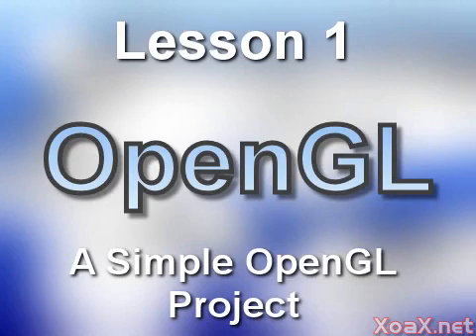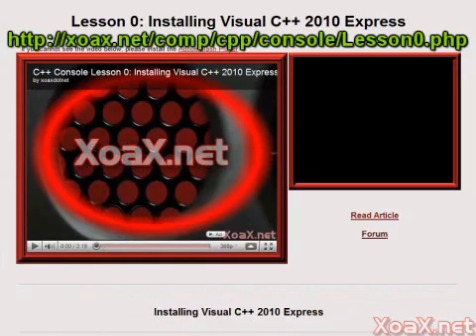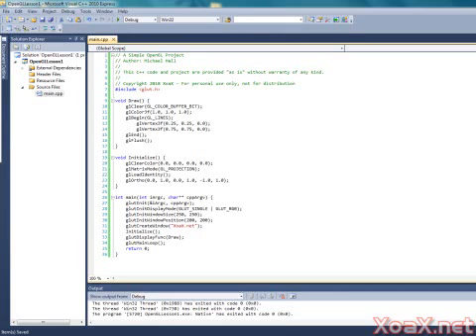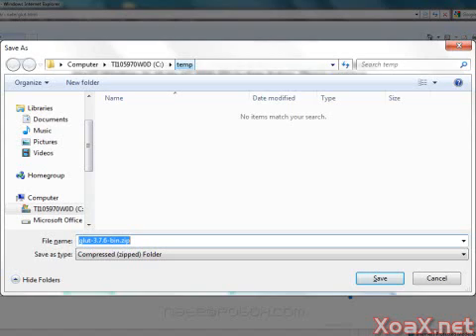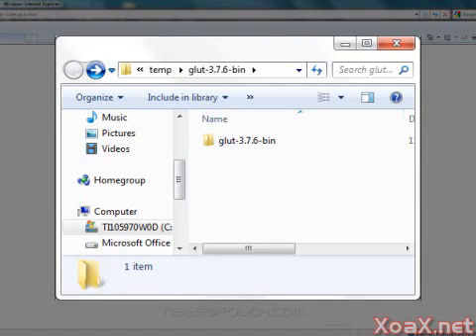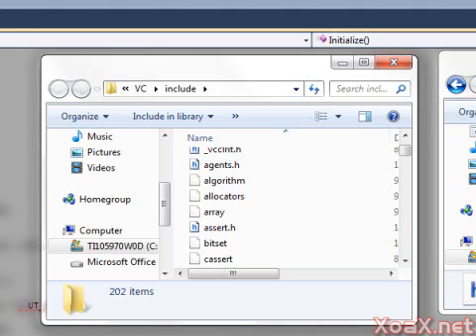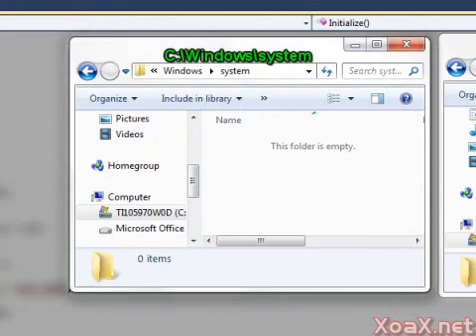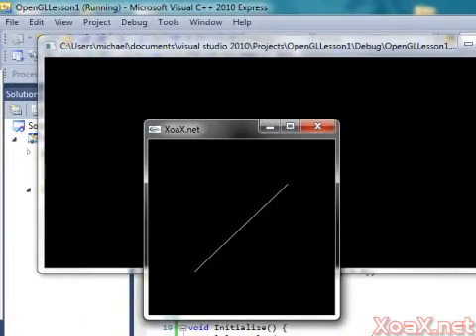C++ OpenGL Lesson 1: A Simple OpenGL Project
For this C++ video lesson, we demonstrate how to set up a simple Visual Studio project, which uses OpenGL and GLUT.